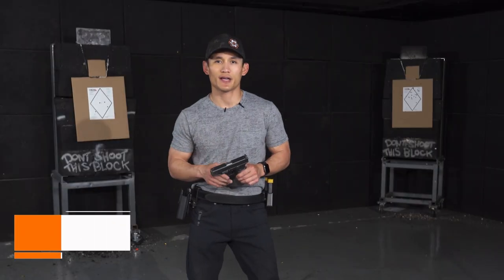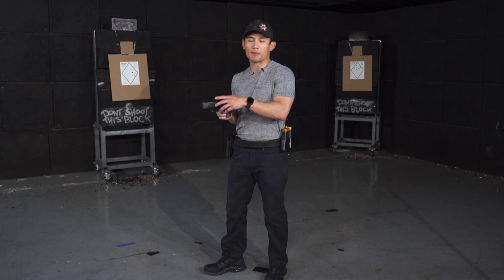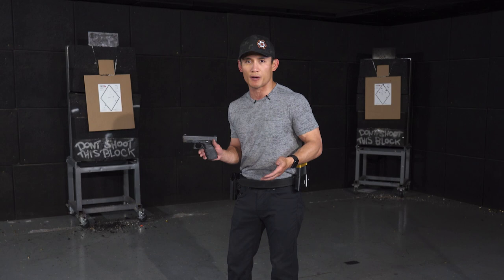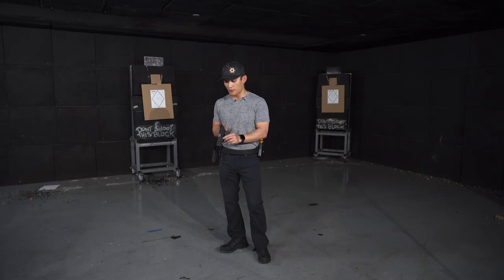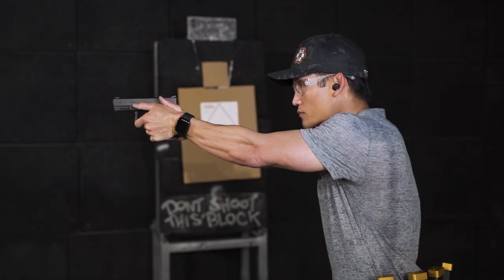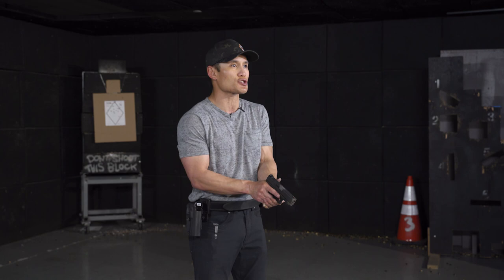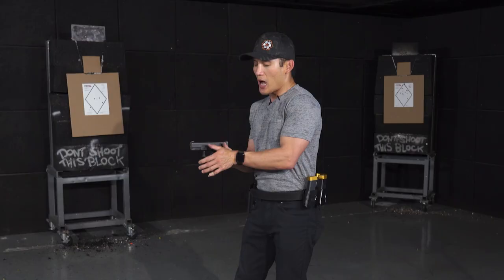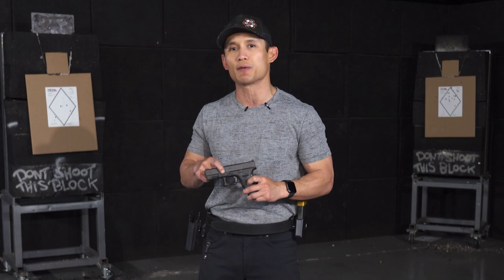Support Hand Thumb Placement with a Pistol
In this video, Myles the Founder of Tactical Hyve, talks about support hand thumb placement with a pistol. It might help you establish a more solid pistol grip to help speed up your follow up shots.